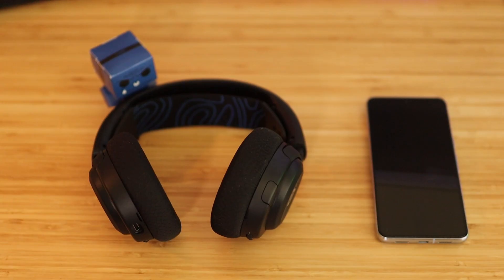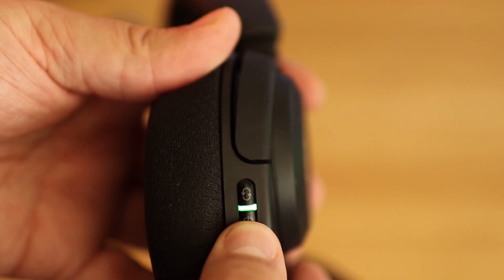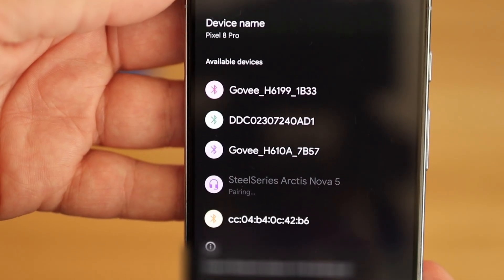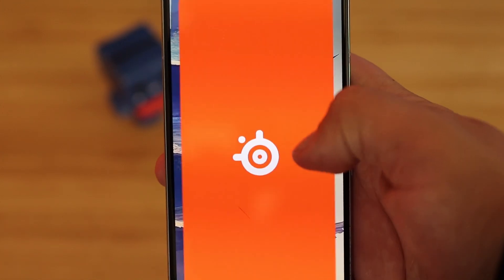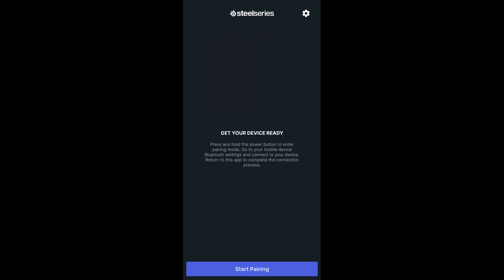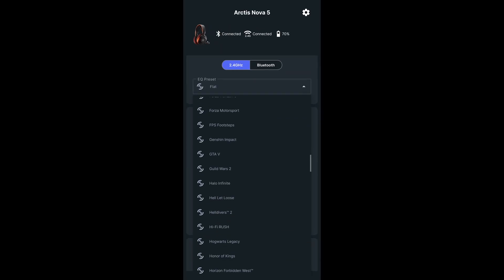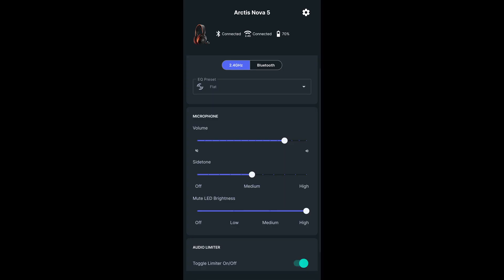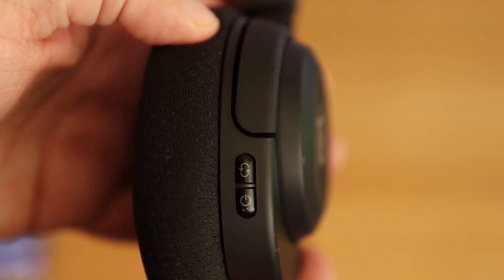How-To: Connect the SteelSeries Arctis Nova 5 with the Arctis Companion App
Download the Arctis Companion App today-